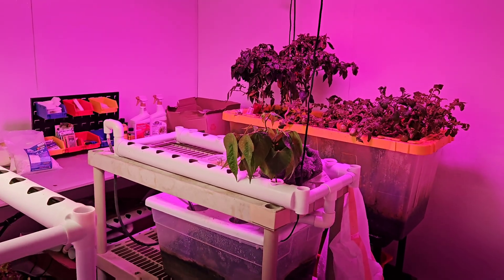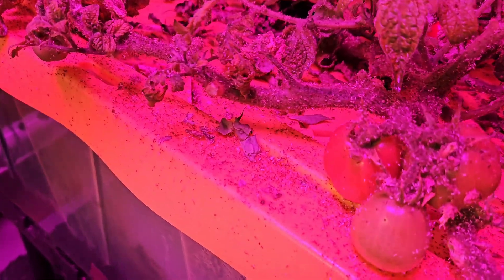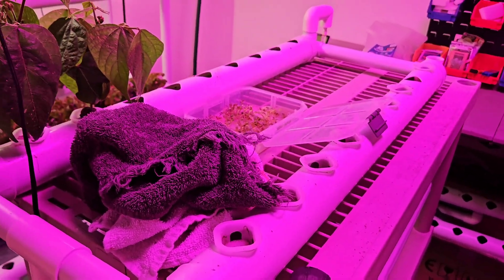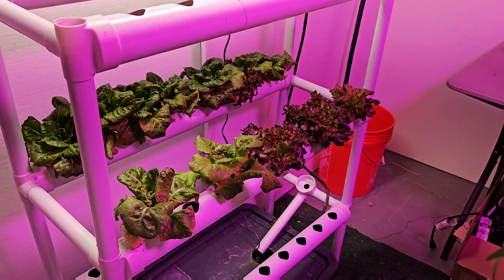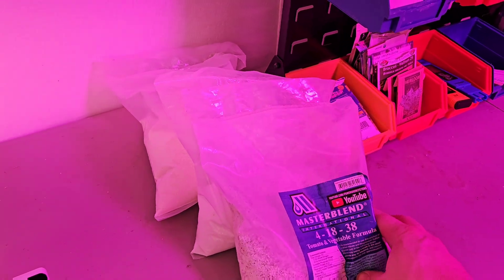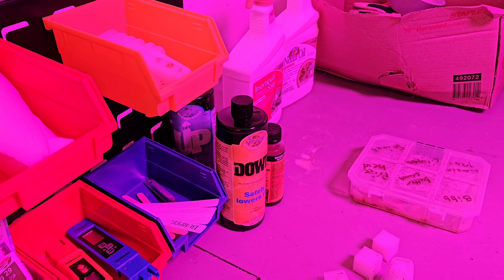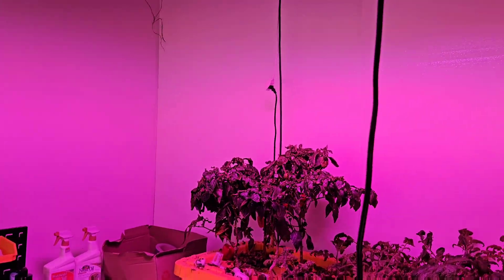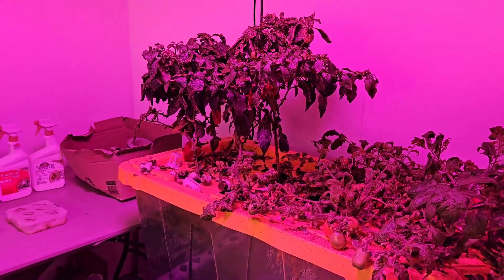Basement Hydroponics Grow Room Reveal - DIY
In this video I reveal my the first revision of my basement hydroponics grow room.

I've been successfully growing lettuce, tomatoes, and peppers for about 6 months and also recently started experimenting with beens, broccoli, and strawberries.